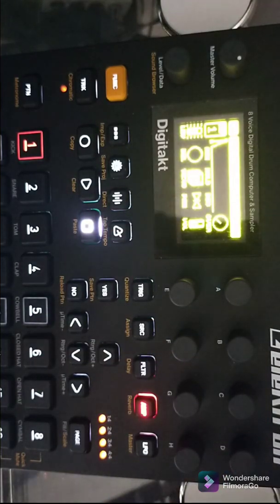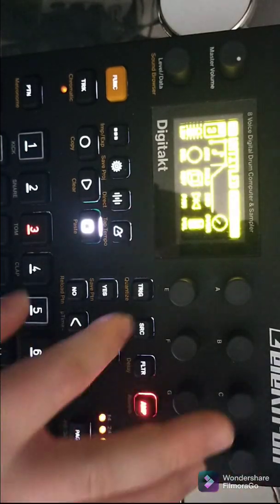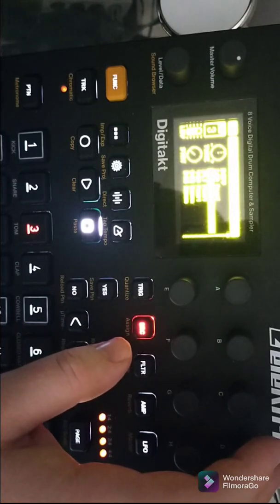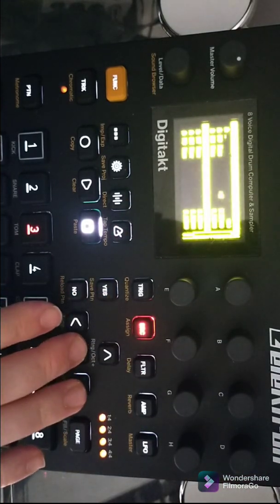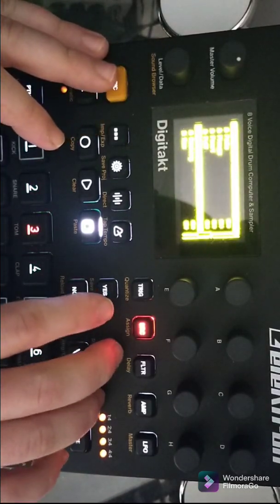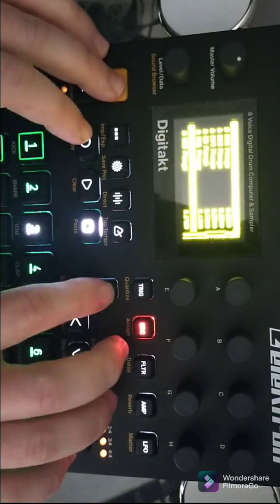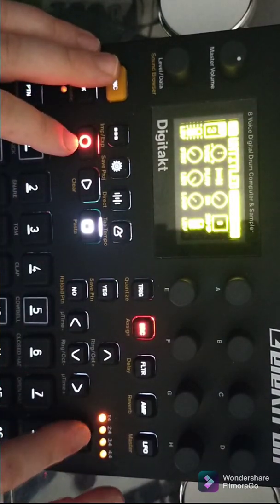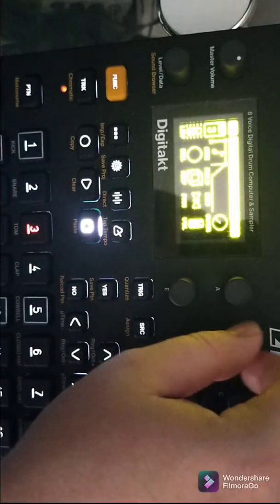creating random one shots and textures using the lfo on the sample slot option digitakt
I'll show you how I go about achieving randomness and random one shots to have towards the back of the mix..

useful for glitchy music